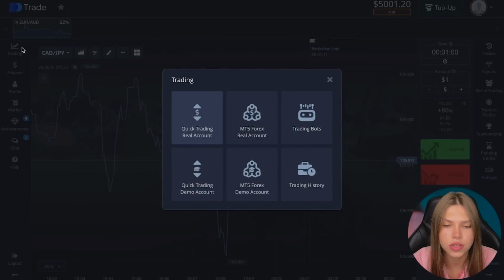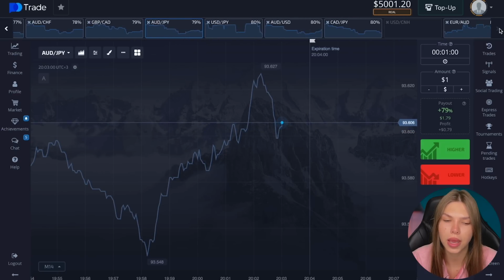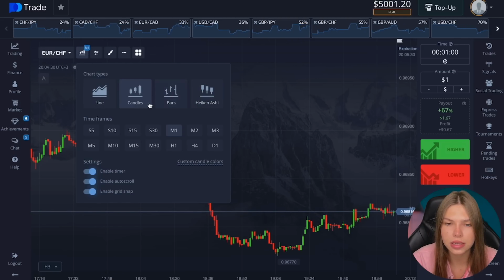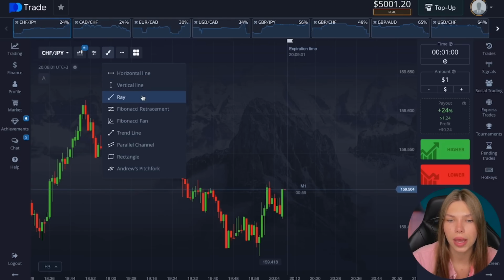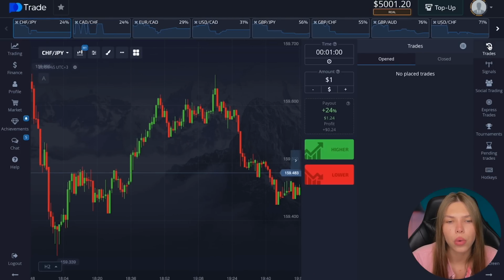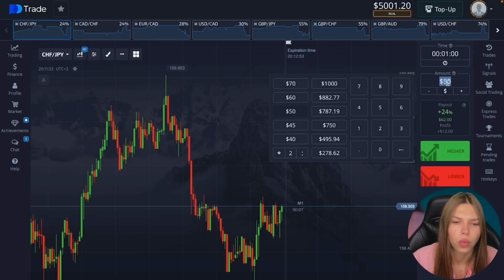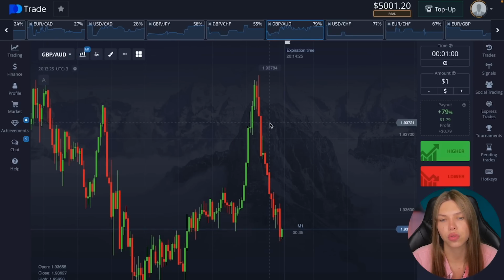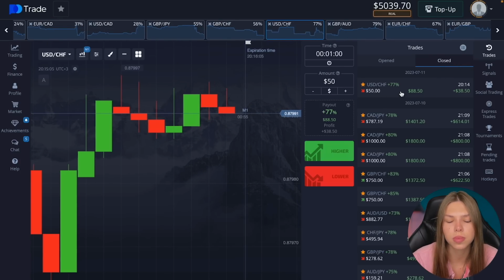pocket option tutorial | binary options and how to make money on them TODAY ...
Binary Options. Have you heard of them? Well, in this video I will show you the best strategy on pocket options. After all, trading is what I have been doing for 5 years. I have a lot to show you. After all, binary options trading is a part of my life lately. Thank you for this opportunity - pocket option